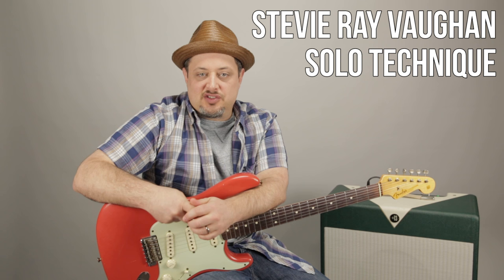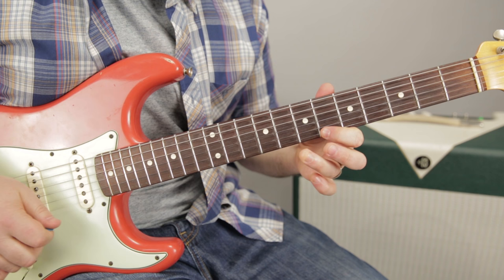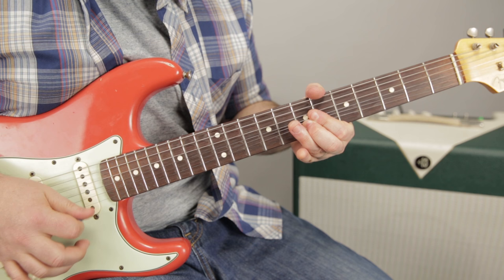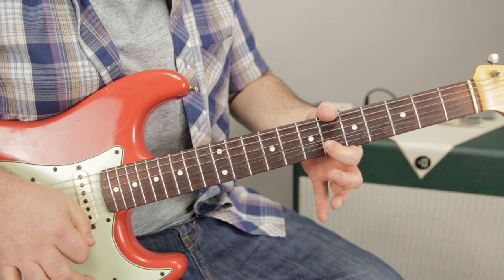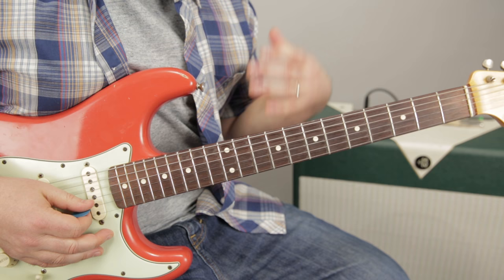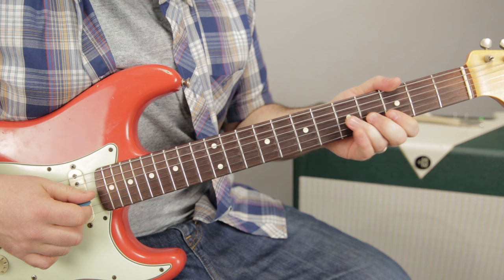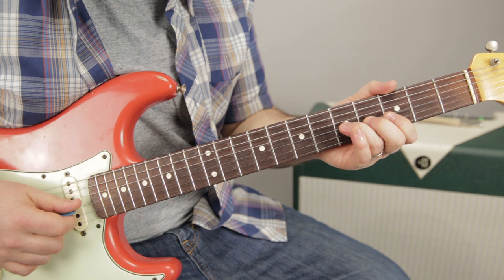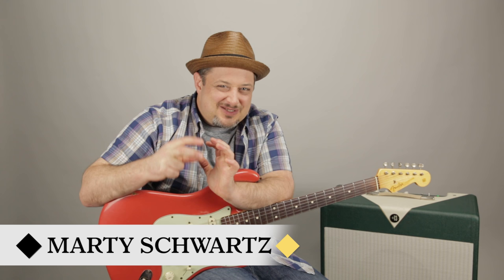Stevie Ray Vaughan Style Lick - Blues Guitar Soloing Techniques